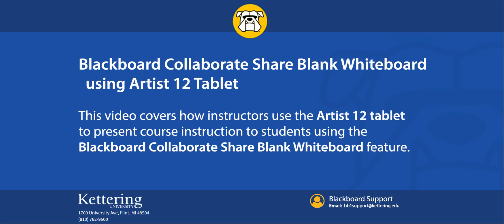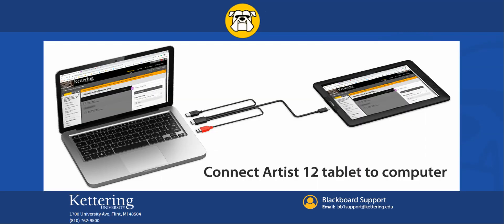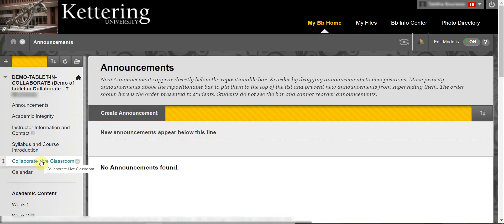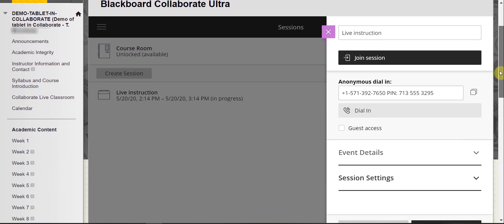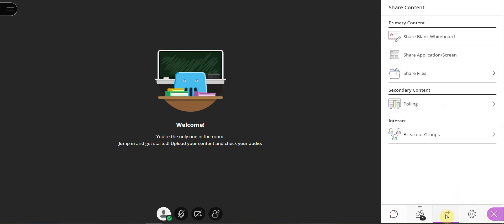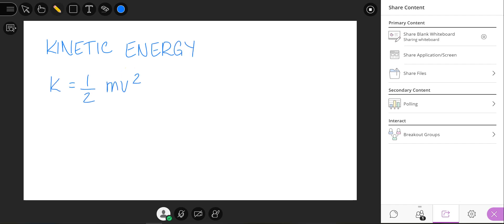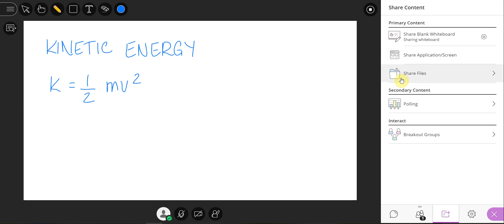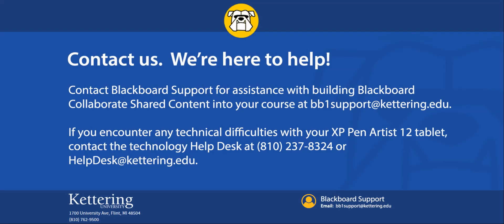Blackboard Collaborate | Share Blank Whiteboard using XP Pen Artist 12 Tablet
This video covers how Kettering instructors use the XP Pen Artist 12 tablet to present course instruction to students using Blackboard Collaborate Share Blank Whiteboard feature.

Using the tablet within Blackboard Collaborate enables instructors to hand-draw images, formulas and diagrams to create content for interactive learning within their courses.

Learn what other applications work with your XP Pen Artist 12 tablet
• Blackboard
• Microsoft Office 365
• AutoDesk
• Zoom
• Windows Paint 3D
• Google Jamboard
• And more!